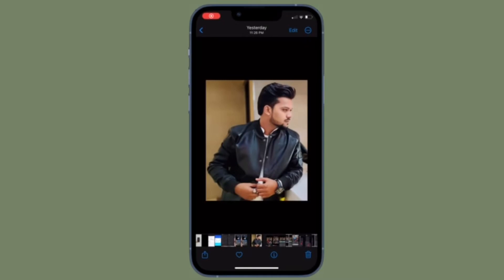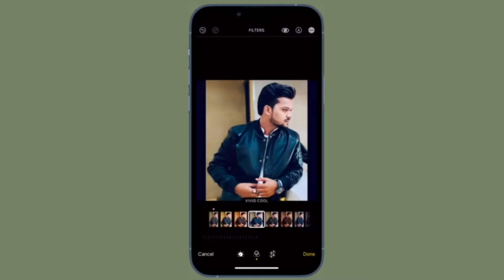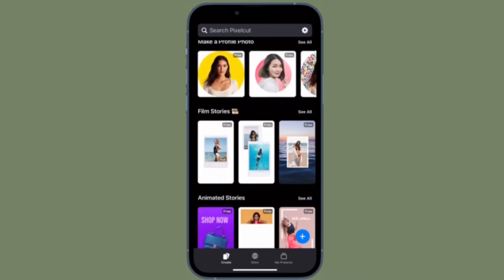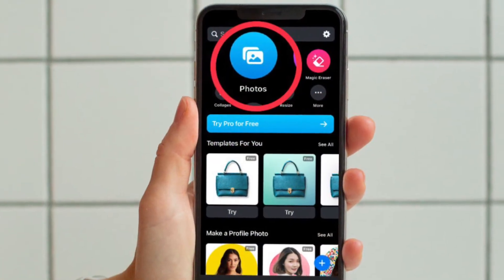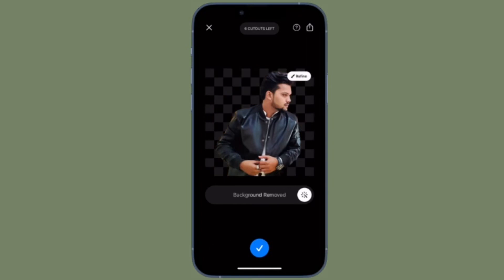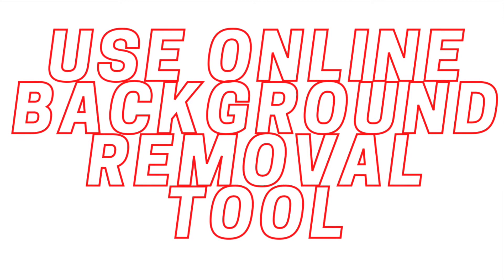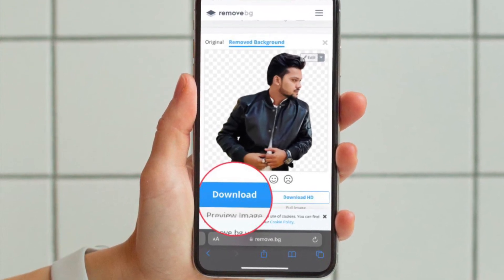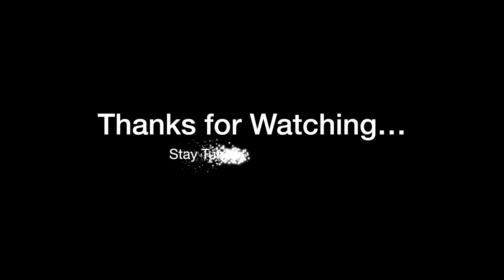How to Get iOS 16’s Background Removal Tool in iOS 15 for Older iPhones 🔥🔥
Here is how you can get iOS 16’s background removal tool in iOS 15 for older iPhone and iPad models. Let’s learn how it’s done!